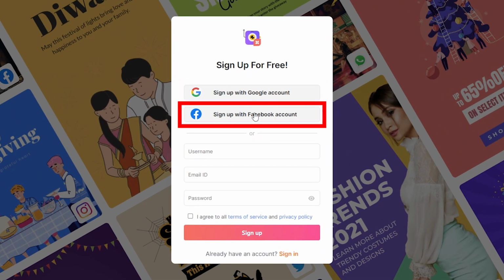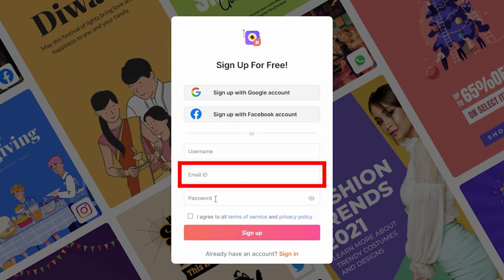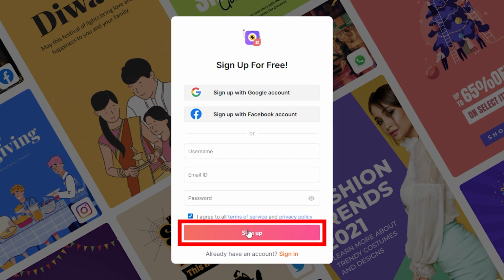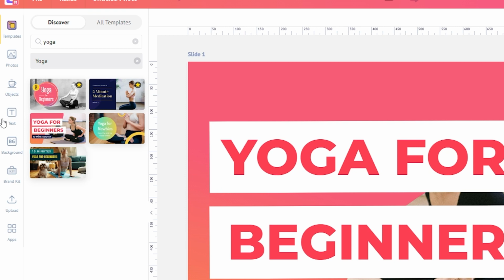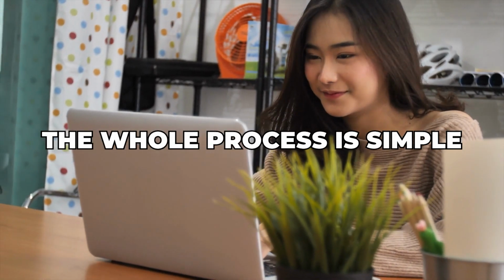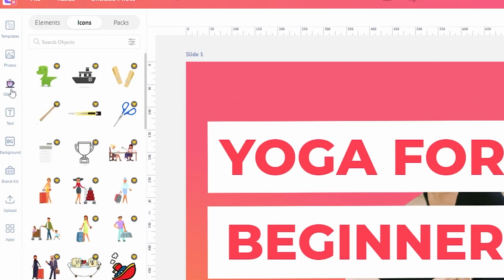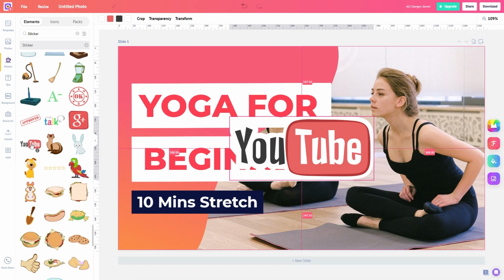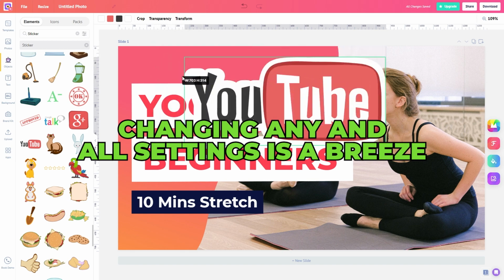TOO EASY! Earn $200 From Phone or Laptop! (NO SKILLS NEEDED!) | Make Money Online 2023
With this strategy, it might earn us anywhere from $5 to $200. Assuming you make $15 per image on average, you can easily see that selling just 10 images will earn you $150 a day. You don't need to be a design genius to make this happen; all it takes is a few simple clicks. You can also do this using your mobile phone, which makes it great for beginners anywhere in the world.

Using this specific approach, a great number of people have been successful in withdrawing money earned online every day. So make sure you stay until the end of this video to know exactly how you can achieve this.